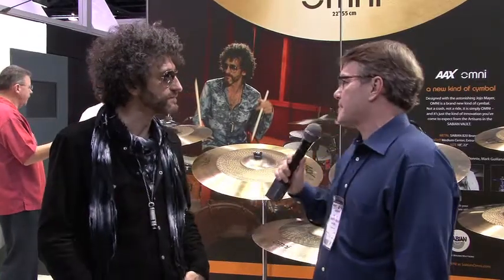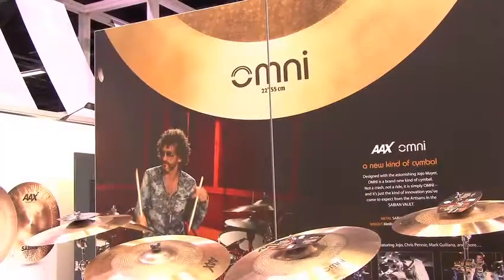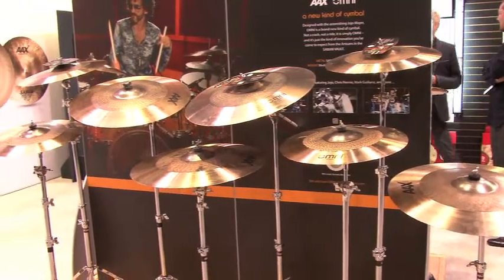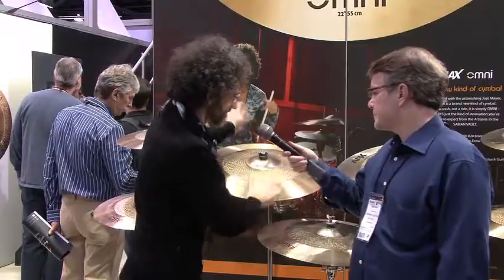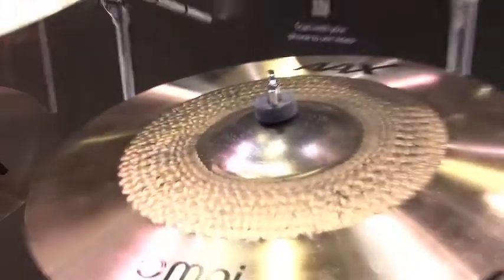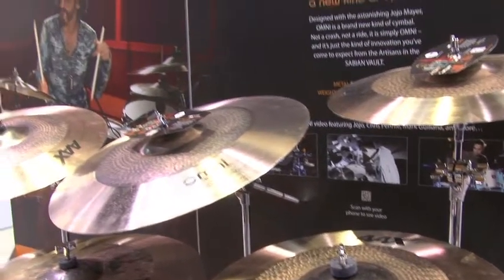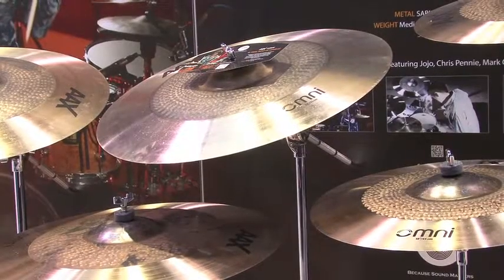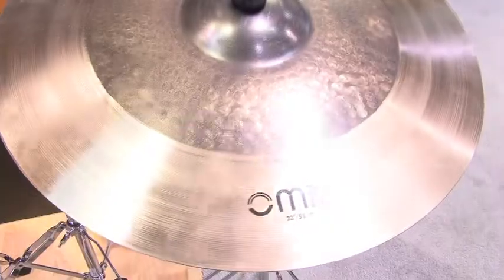WNAMM 2011 - Jojo Mayer at Sabian